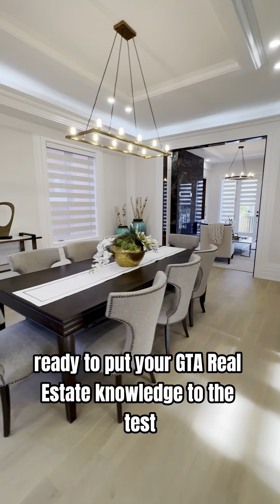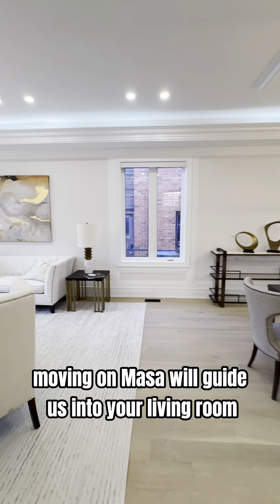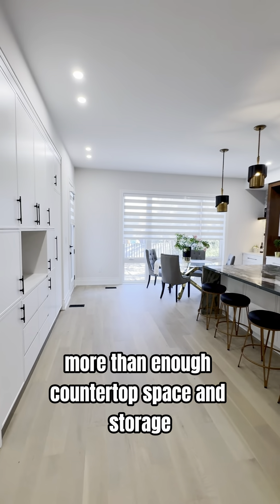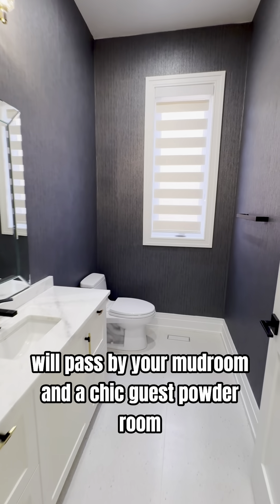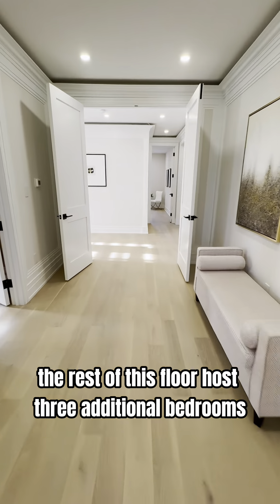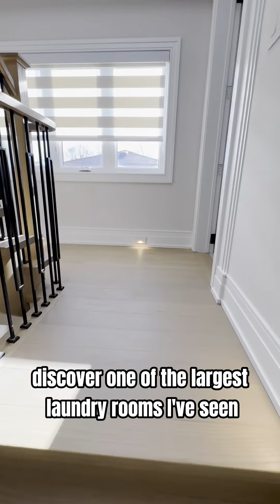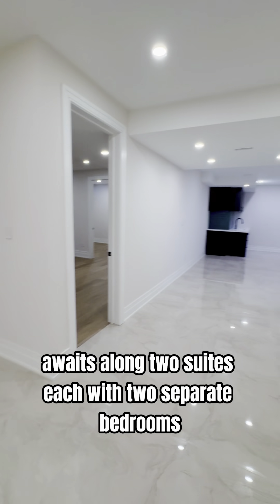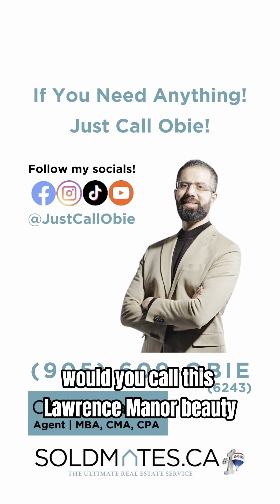Can you GUESS HOW MUCH $$$ this Toronto Home is listed at?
Custom built house full of luxury home ideas house aesthetics with a personality and architect house design with contemporary interior design! Get ready with me while I tell you the price!

Remember, for anything real estate, @JustCallObie